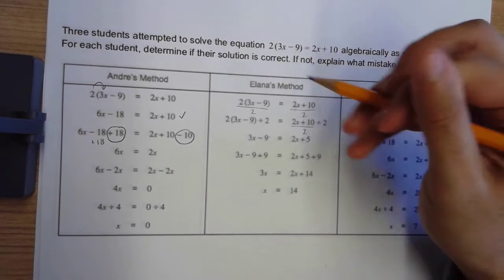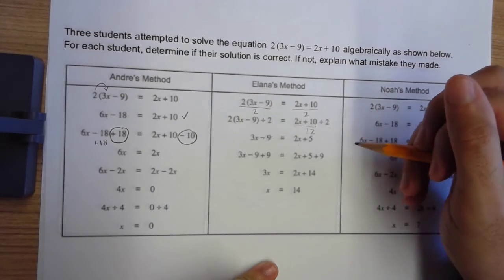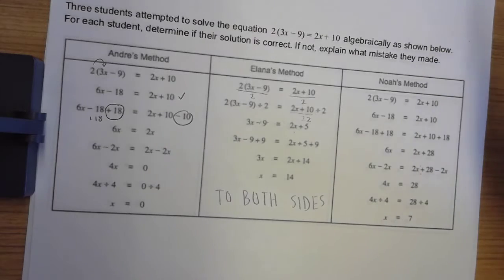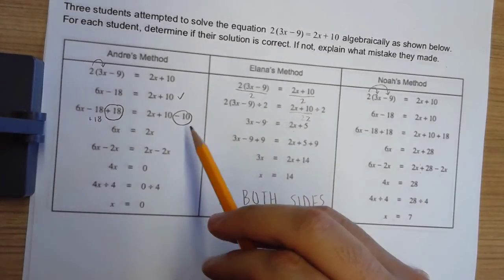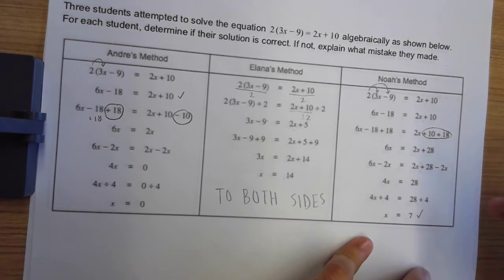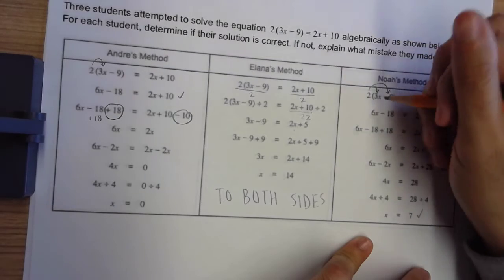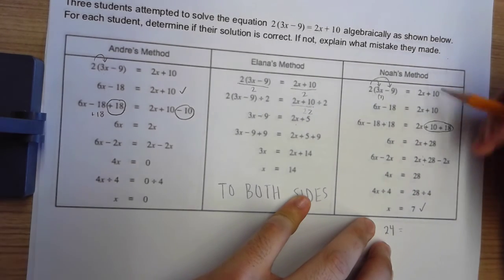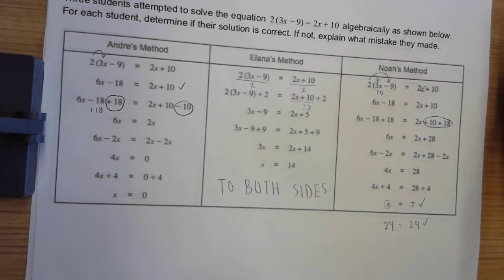Finding Mistakes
Unit 4
Testing different methods for solving equations and checking work